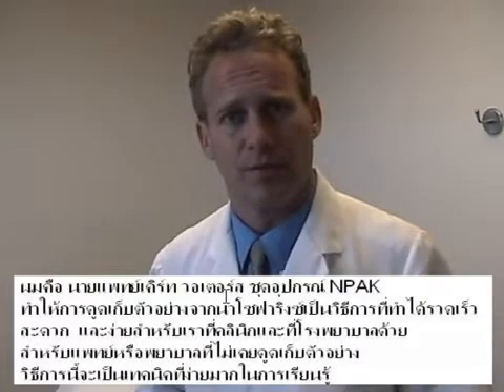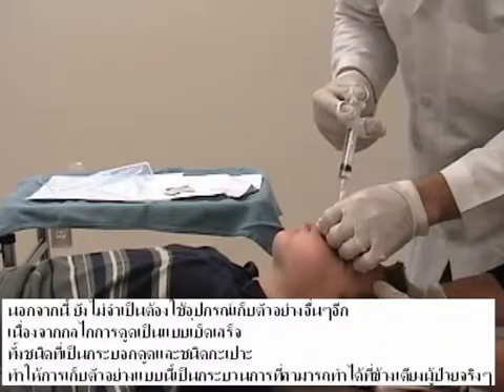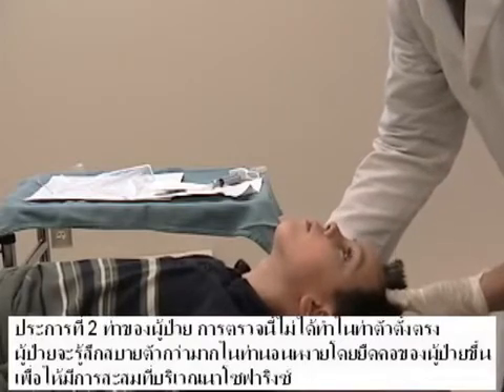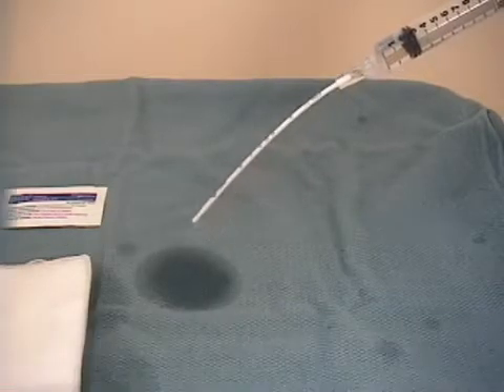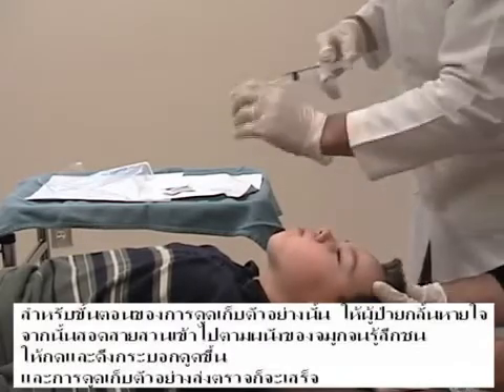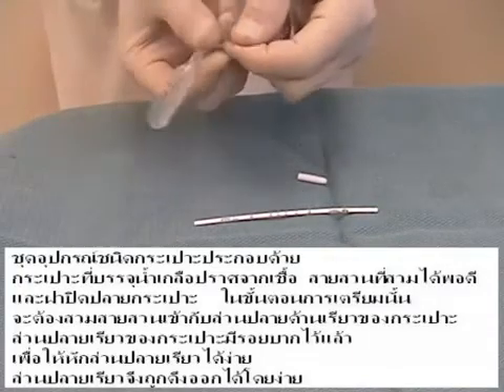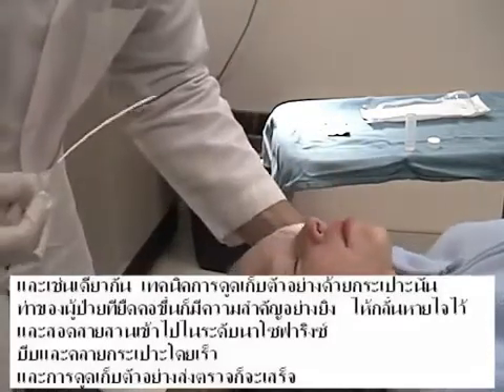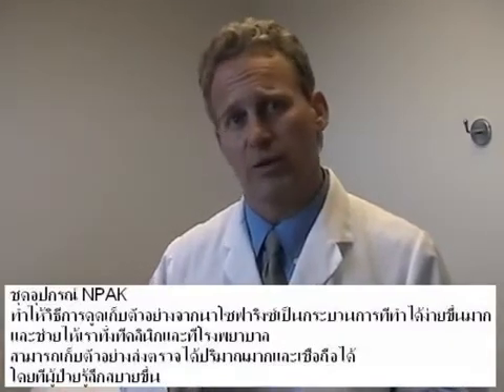NPak™ Nasopharyngeal Aspiration Instructional Video - thai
NPak™  Nasopharyngeal Aspiration provides superior sensitivities when testing for viral and bacterial pathogens like RSV, Influenza and Pertussis. This convenient kit is being used by health care professionals who are saving time and providing better patient outcomes with NPak™